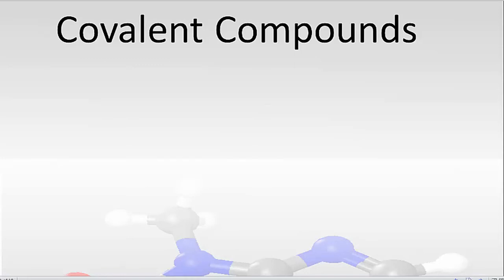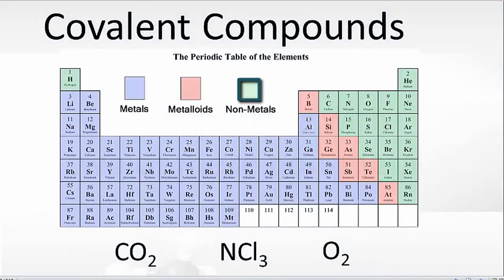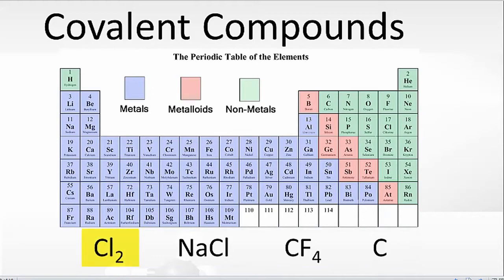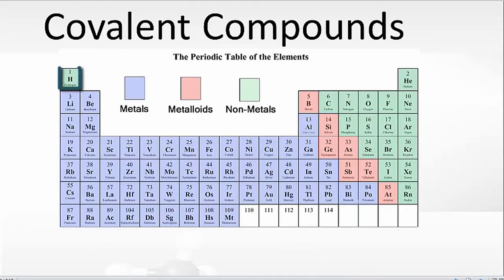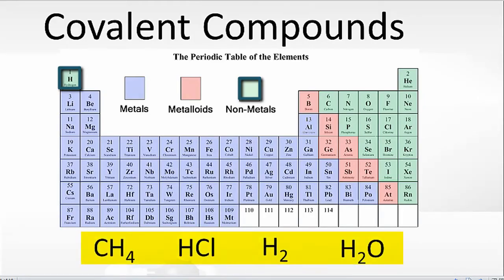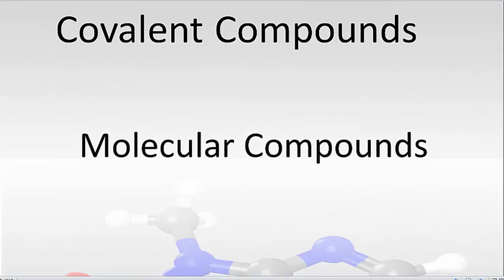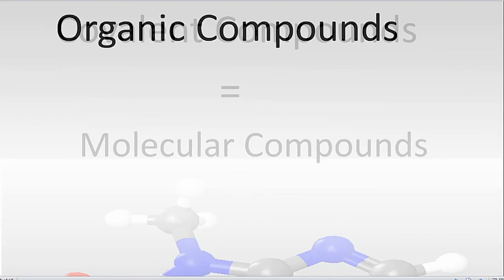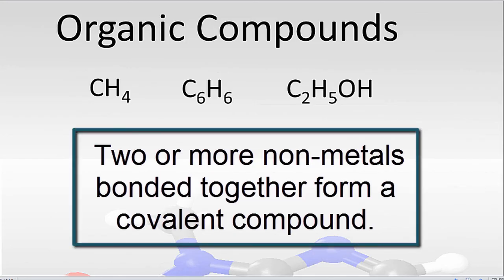Examples of Covalent Bonds: Several Examples of Covalent (molecular) Bonds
A description, with examples, of how to tell if a compound consists of covalent bonds.  The primary way of telling if a bond is covalent is to check and see if the elements that make up the compound are non-metals.  Covalent compounds consist of bonds between two or more non-metals.

To determine if the atoms in a chemical compound are metals or non-metals we use the Periodic Table.  In the Periodic Table in the video the non-metals are colored light green.

Examples of covalent bonds are CH4, HCl, NO2, CO2, and O2.  Other examples of covalent bonds are presented in the video.